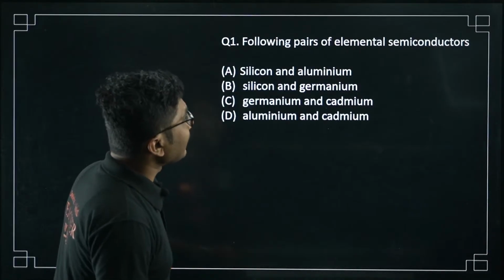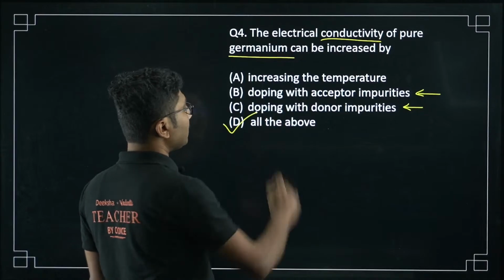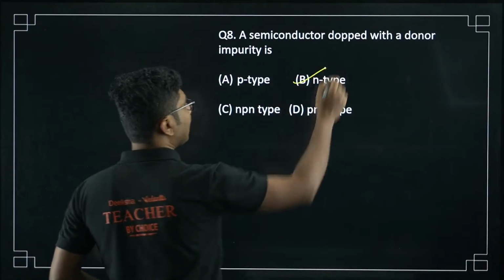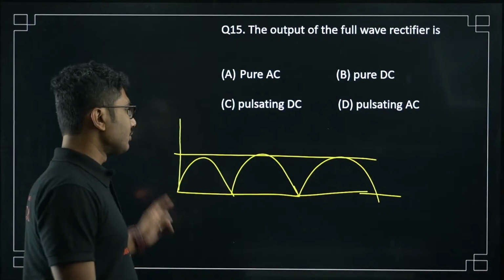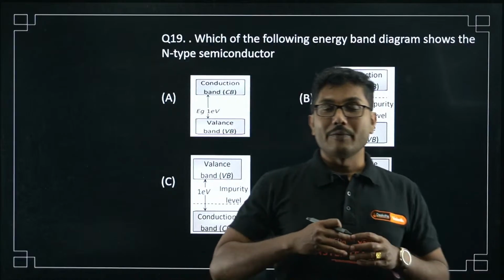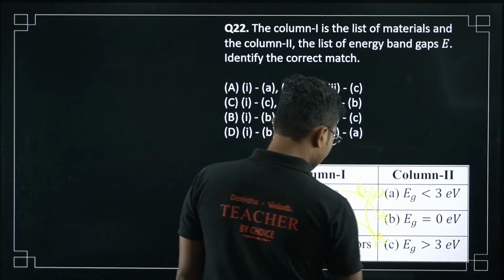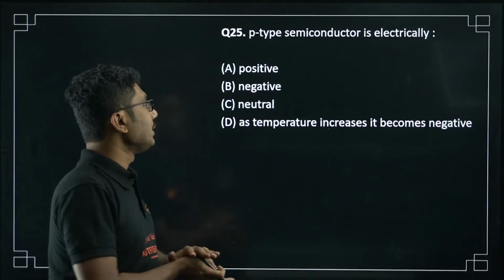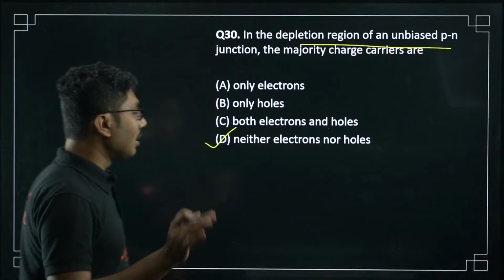Wave Optics - PU2 Most Important Questions | Class 12 Physics | PU 2 Chakravyuh Series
👋 Welcome, PU Board aspirants!

Join Soumik Sir for Class 12 of the PU 2 Chakravyuh series, where we cover the most expected MCQs on Wave Optics for the PU 2 board exams. This comprehensive session includes detailed discussions of MCQs questions, carefully curated from the past 15 years of PU board exam papers.

🔍 Get a thorough review of key concepts in Wave Optics.
📚 Master questions that are likely to appear on the PU 2 board exam.
🔧 Gain valuable insights from an analysis of previous exam trends.

📌 After watching, be sure to note down and practice the questions discussed to solidify your preparation.

⚡ Don’t miss this one-shot session designed to boost your confidence and help you ace your PU 2 Physics board exam!